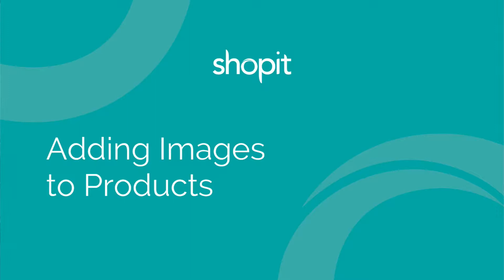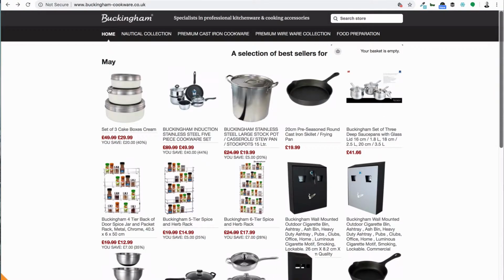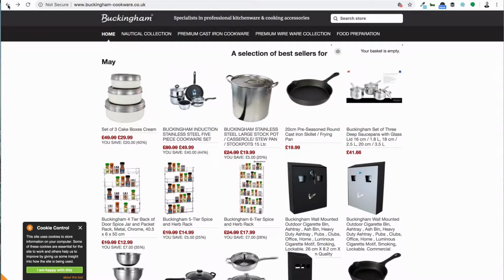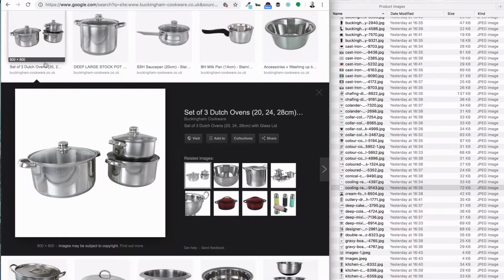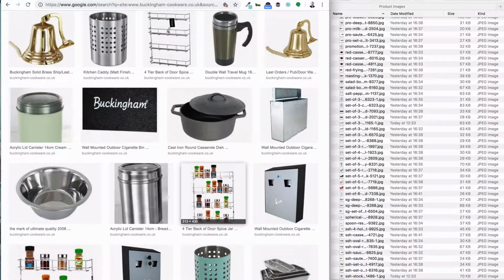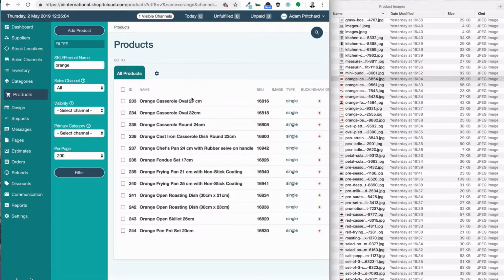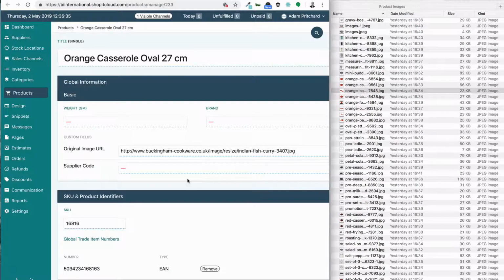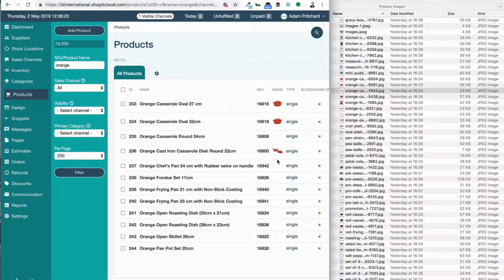Shopit - Adding Images to Products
Shopit gives users the ability to seamlessly create multiple websites and manage them from one central admin. Here we show how to migrate your site’s images into the products database